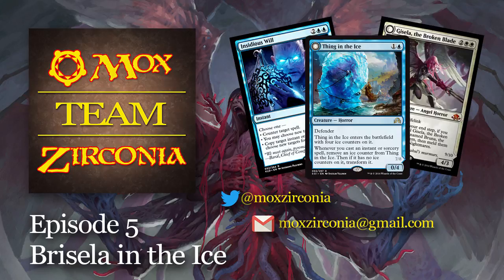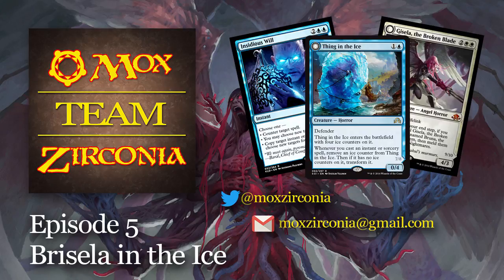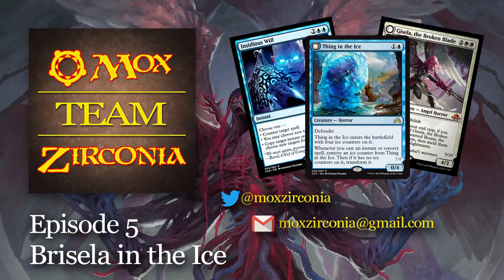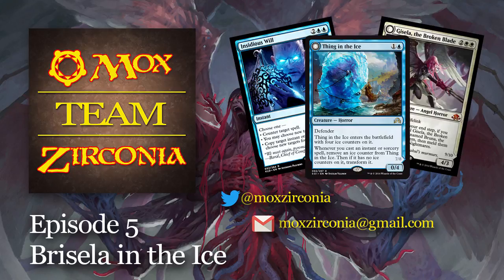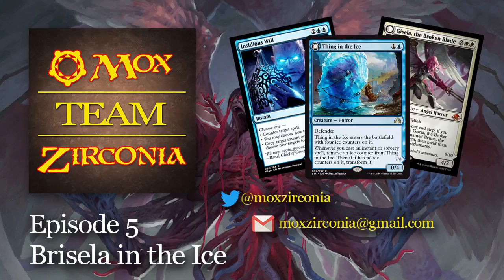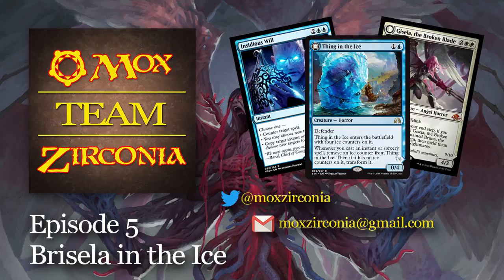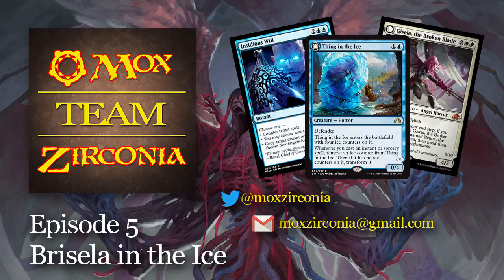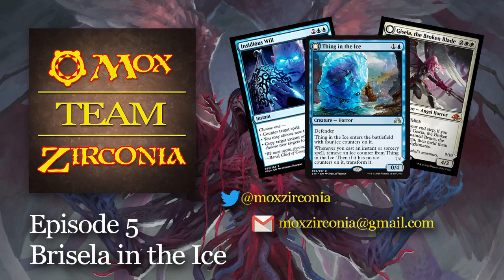Mox Team Zirconia Episode 5: Brisela in the Ice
Graham reports on how our 5-color energy deck smashed the gauntlet, and had the answer to Smuggler's Copter. We talk about the surprising decks we saw come out of Pro Tour Kaladesh, we talk a bit more about how much we love Thraben Inspector, and then we brew up a U/W Spell Horror deck with the goal of flipping Thing in the Ice as quickly as possible.